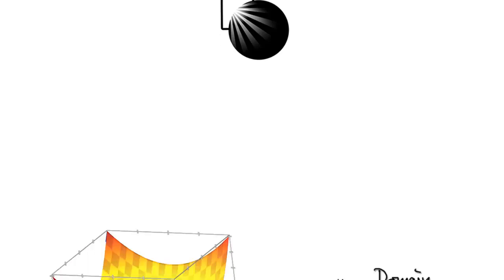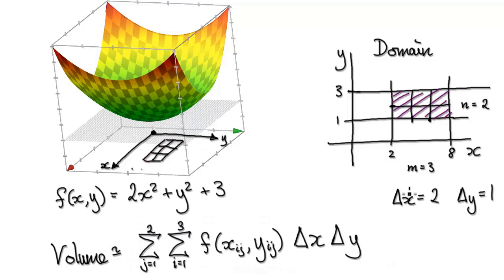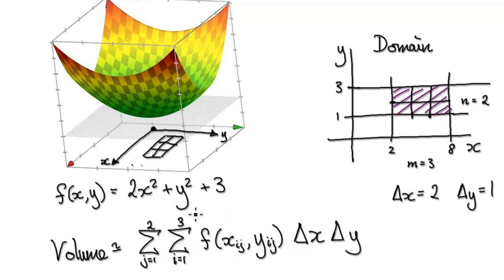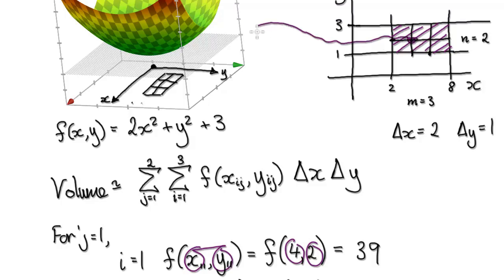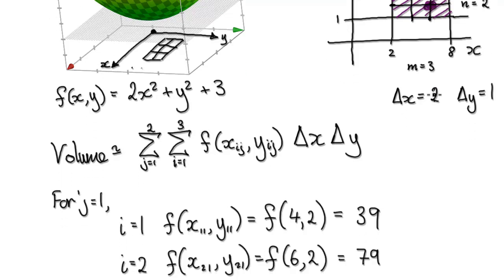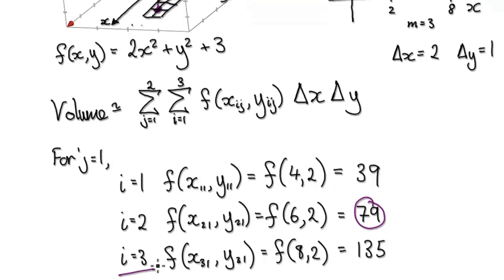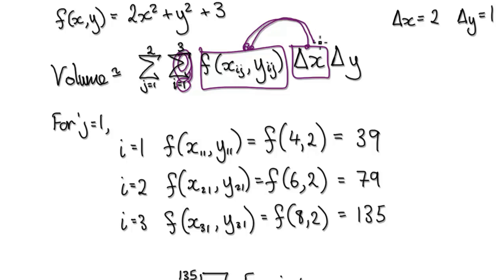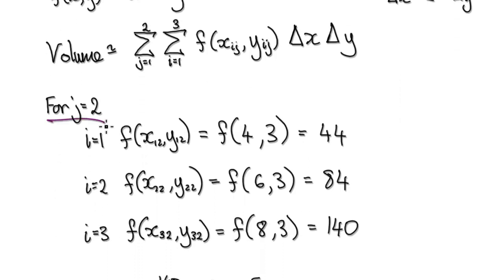Video3183 - Double Integrals Riemann Sum - Part 1/2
Double Integrals Riemann Sum